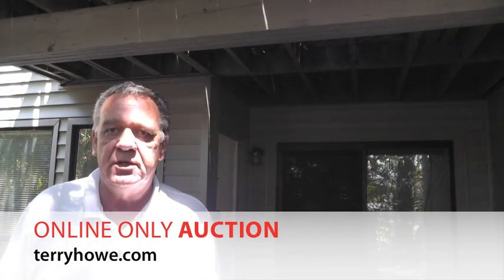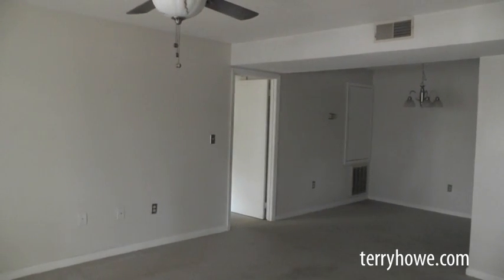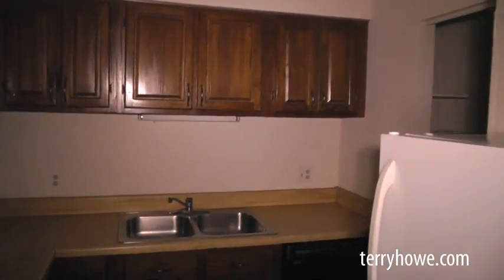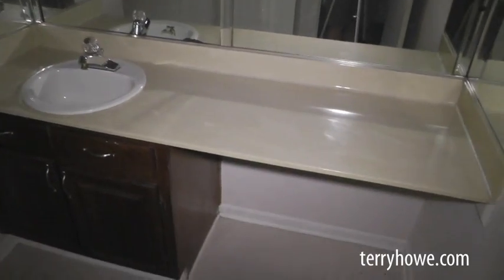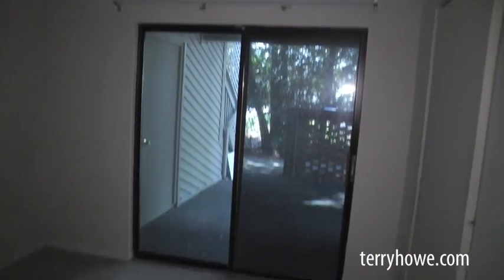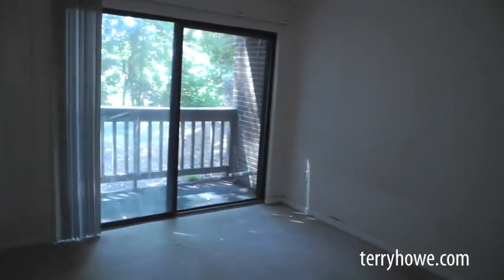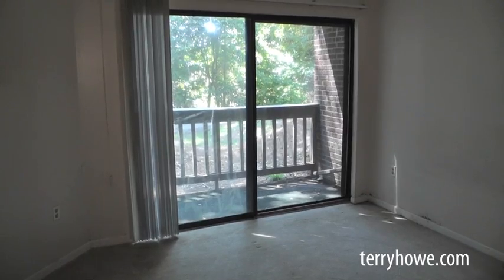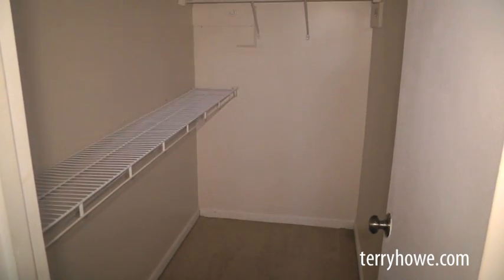Juneau Rd Condo, Columbia